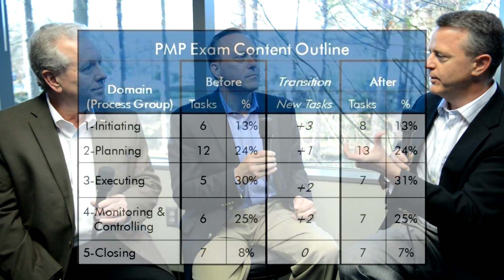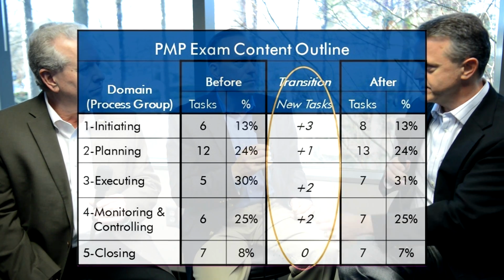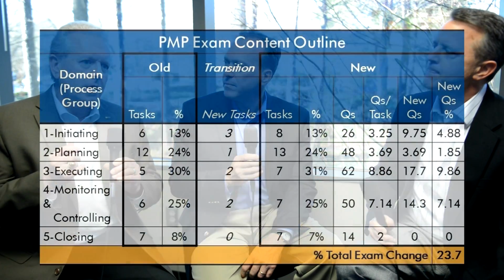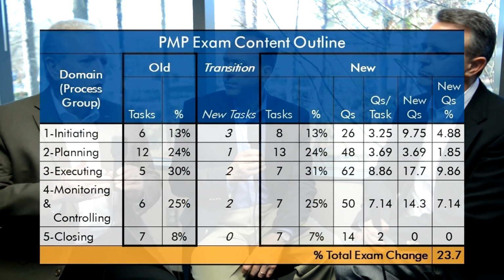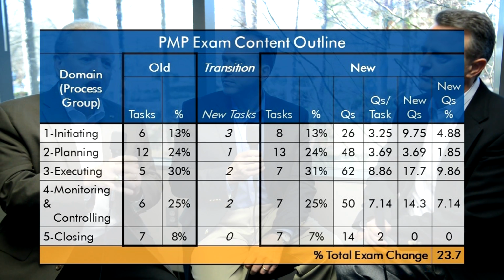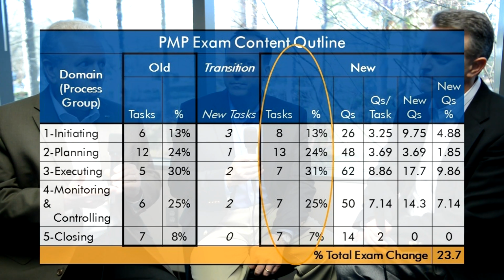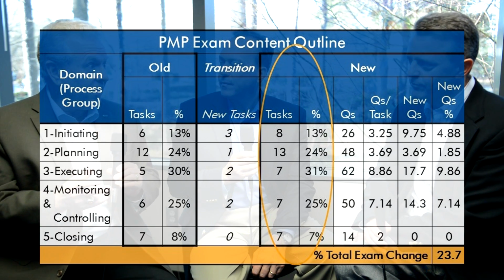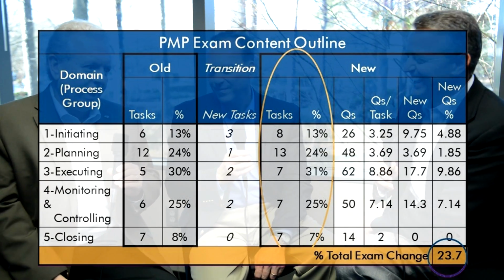PMP Exam Changes 2016 - Expanded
A conversation between Andy Crowe, Bill Yates and Louis Alderman (Velcoiteach) about the upcoming changes to the PMP Exam in 2016 due to the Role Delineation Study.